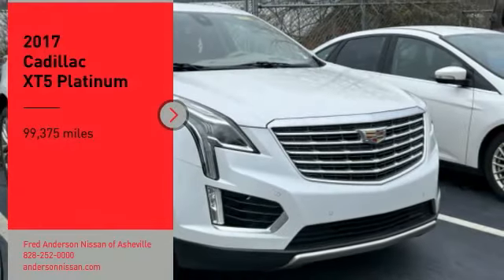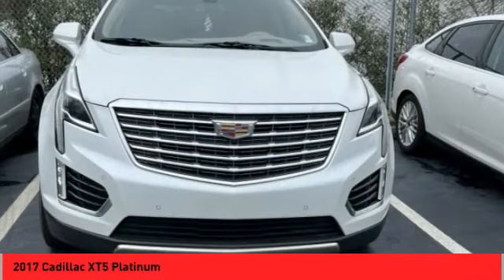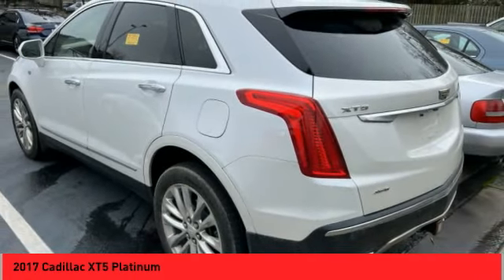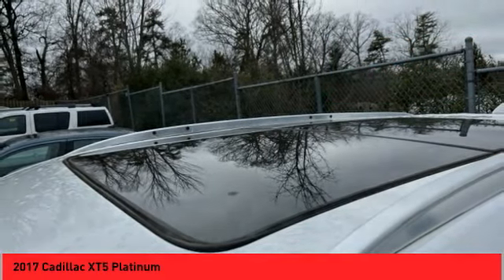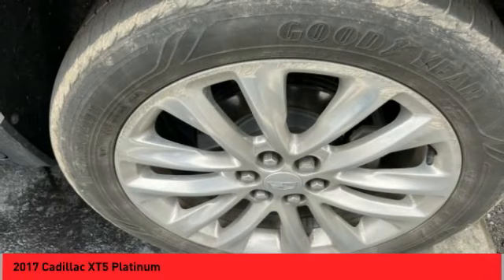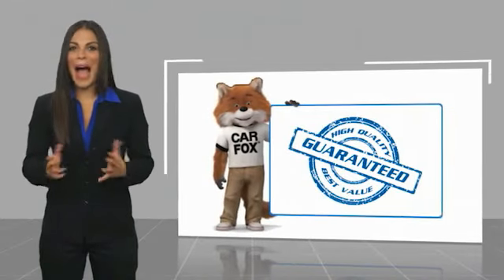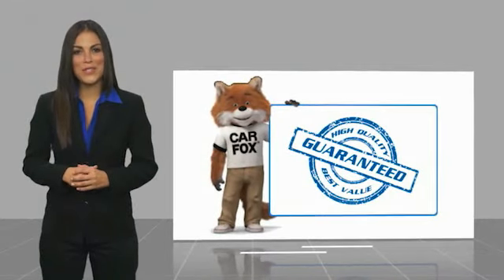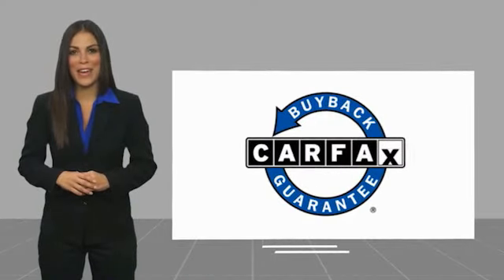2017 Cadillac XT5 Asheville NC PC745739A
2017 Cadillac XT5 Platinum

Recent Arrival! 2017 Cadillac XT5 Platinum Crystal White Tricoat **Available at Fred Anderson Nissan of Asheville. Call us today at **, LOCALLY OWNED AND SERVICED!, Aux Audio Input, Alloy Wheels, Bluetooth, Keyless Entry, Back Up Camera.AWD 8-Speed Automatic 3.6L V6 DI VVT 18/26 City/Highway MPGAwards: * 2017 IIHS Top Safety Pick with optional front crash preventionQualifying Non-Certified Used Nissans bought here and serviced at a FAMILY STORE receive our FULL ANDERSON FAMILY PLAN at NO COST to YOU! Our full family plan includes: 3-Day Vehicle Exchange*Lifetime Oil Changes*Lifetime Service Loaners (with $300+ Service)*Lifetime Car Washes(with Service)*MUCH MORE! (Value exceeds $1,000 in first years of ownership) Call us at , go or visit us at Fred Anderson Nissan of Asheville - 629 Brevard Rd Asheville, NC 28806 to learn more! Our # 1 goal is to help you find the vehicle you love at a price you can afford wrapped in a deal you don't want to walk away from. All prices exclude tax, tag, license, title, and registration for your state; NC inspection (up to $30 on used vehicles), and admin ($699) fees. All vehicle internet pricing is subject to change and requires standard financing through NMAC. From time to time in the transfer of data on the internet there are errors, the dealer is not responsible for errors in advertised price. See dealer for complete details.Welcome to Fred Anderson Nissan of Asheville - We're so happy you're here! Whether you stopped by because you are looking for a reliable, honest Nissan dealership in NC, or you're just browsing for your next dream car, we are ready and willing to do whatever we can to help make your experience a truly exceptional one. We typically stock over 300 new and 100 used vehicles DAILY and work with over several different banks to help ensure you get your best deal! (Production and transportation limitations beyond our control may cause inventory levels to vary). We a